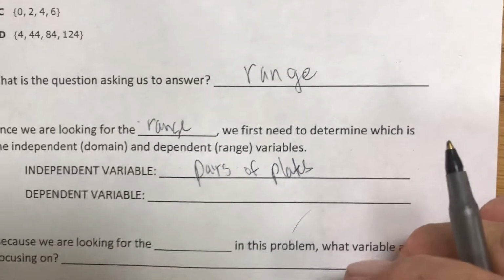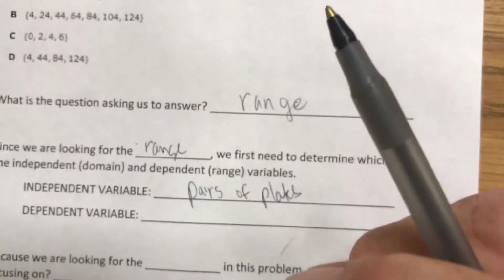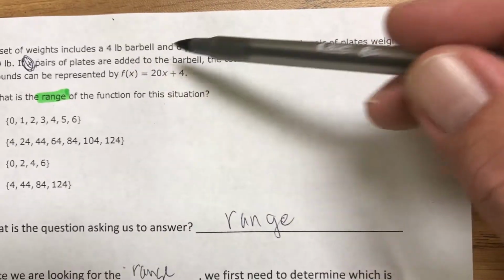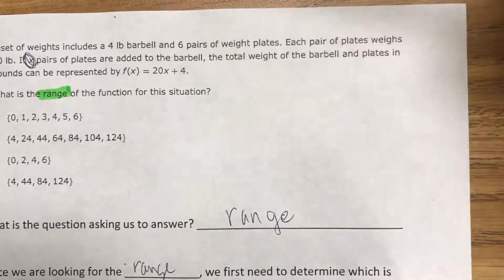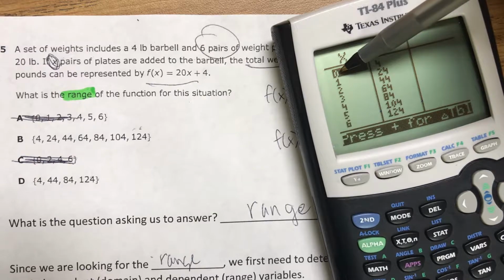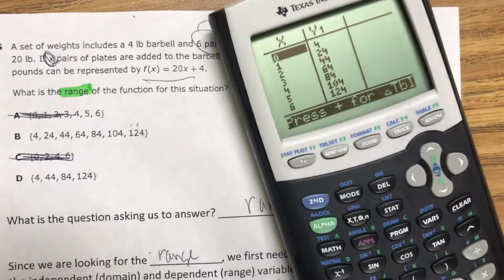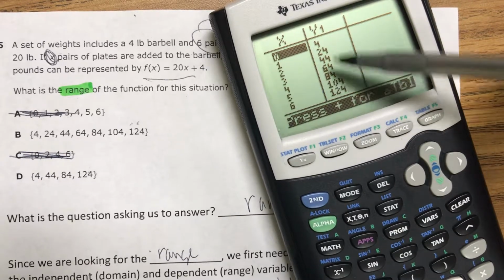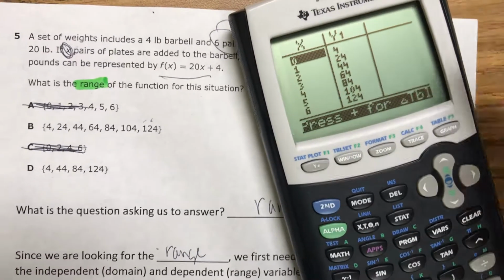Day 26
Domain and Range (Word Problems)